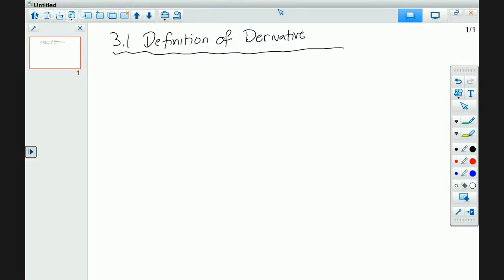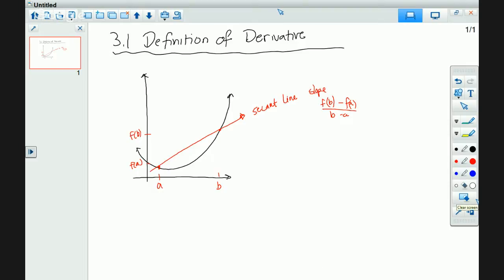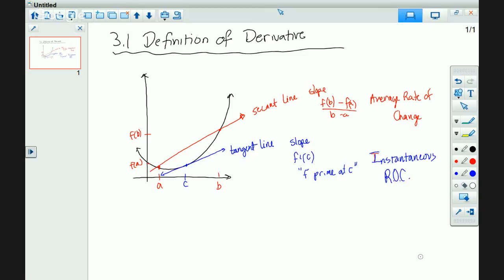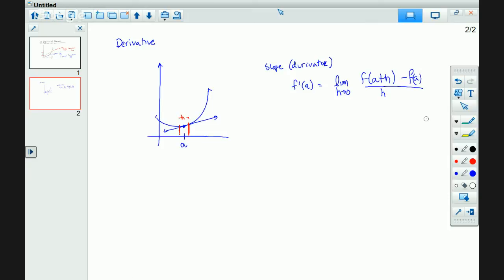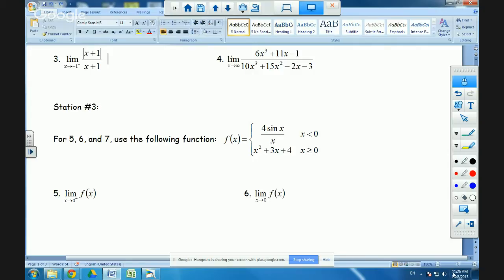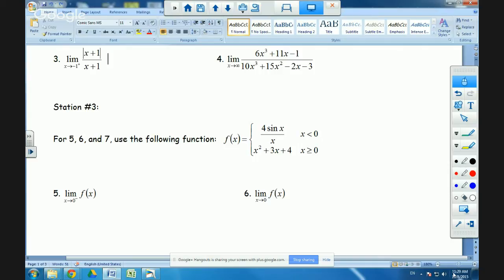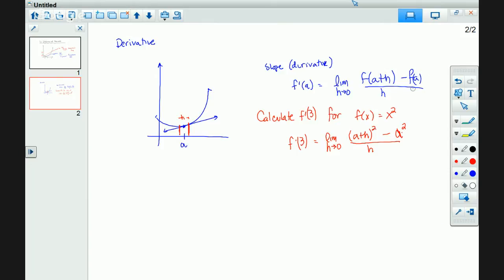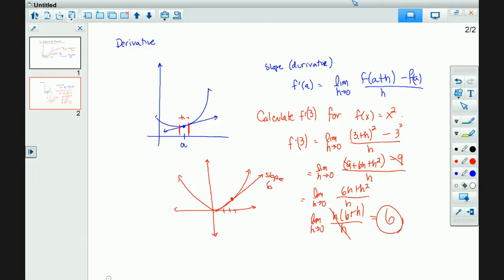Calculus AB 3.1a Definition of a Derivative